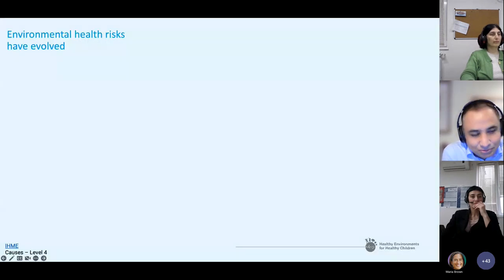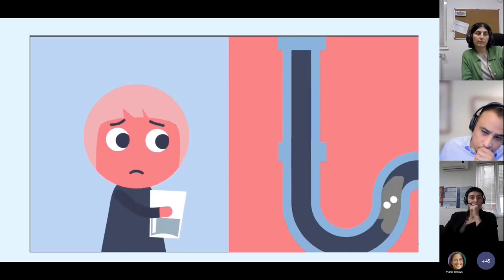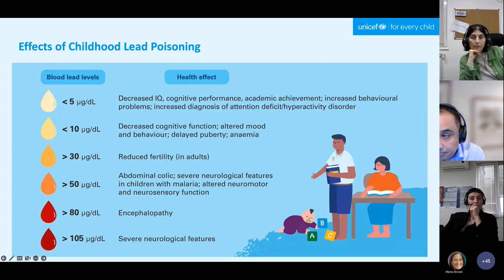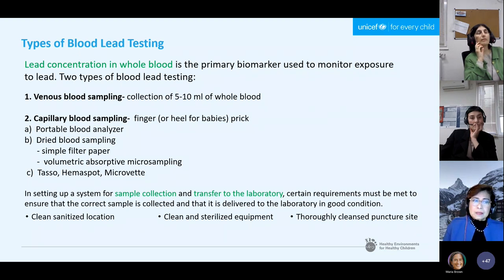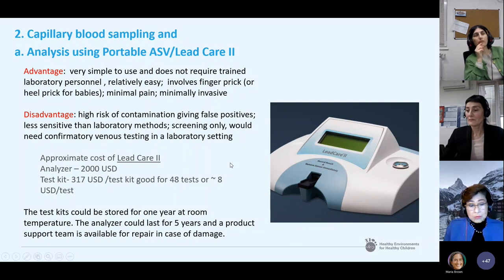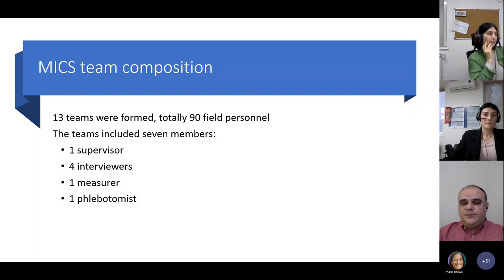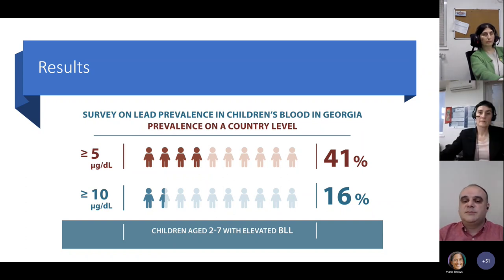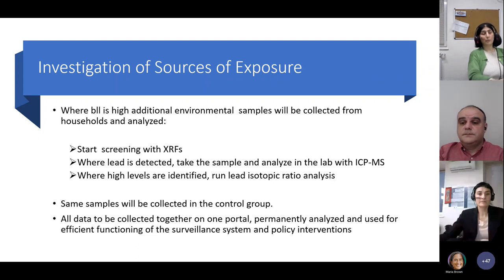1 February 2023 Toxic Lead and Children’s Health: Approaches to Blood Lead Testing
Presenters:
Abheet Solomon - Senior Programme Manager, Health Section, Programme Group, UNICEF
Desiree Raquel Narvaez – Environmental Health Specialist, Health Section, Programme Group, UNICEF
Giorgi Kalakashvili – Child Right’s Monitoring Specialist, UNICEF Georgia Country Office
Nino Dzotsenidze – Environmental Health Officer, UNICEF Georgia Country Office
Tako Ugulava – Health and Nutrition Specialist, UNICEF Georgia Country Office

Abstract:
Lead is ubiquitous and is a neurotoxicant with devastating effects on children. Lead concentration in whole blood is the primary biomarker used to monitor exposure to lead. Blood Lead Level (BLL) testing is an important surveillance tool and could be done as part of a household survey or routine monitoring. Options for BLL collection and sampling are available: capillary blood or venous blood. Capillary blood sampling using the point of care or Lead Care II device needs no intensive training of personnel and the results are immediately available. However, if the BLL results are above 3.5 µg/dl, this must be validated using a venous blood test. Venous sampling is a more invasive technique but allows more accurate quantification of body burden. Analysing venous blood for lead in a laboratory is preferred for confirmation of exposure, diagnosis, decisions on the medical management of lead poisoning and prognosis. Dried blood sampling (DBS) using either capillary or venous blood and placing in a filter paper has the advantage of stability and ease of storage and transportation. More recent derivative of DBS are available and has comparable results with venous blood testing. However, precaution should be taken with potential environmental contamination in the collection, storage and transport of blood to the laboratory. In all types of blood collection, cost and laboratory capacities for the analysis of lead must be considered especially in low-resource settings in deciding on the appropriate data collection method. The Georgia experience of integrating BLL in the MICS household survey provides a good example of approaching BLL testing at country level.

Bios:
Abheet Solomon is the planning and partnerships lead for UNICEF’s global health programme. Based in New York, Abheet has worked with UNICEF for over 22 years in various roles across Africa, Caribbean, South Asia and North America, focusing on strategic planning, management, monitoring and evaluation of UNICEF's programmes on maternal, newborn and child health, education, WASH and child protection. In his current role, Abheet is also the global programme lead for UNICEF’s Healthy Environments for Healthy Children programme which focuses on protecting children’s health from the impact of pollution and climate change.

Desiree M. Narvaez, MD, MPH is Environmental Health Specialist at UNICEF HQ in New York and has been leading the pollution component of UNICEF’s Healthy Environments for Healthy Children since December 2020.  Desiree provides technical guidance to country offices and  coordinates UNICEF’s childhood lead reduction programme in 4 countries and led the drafting of the document, Approaches to Blood Level Testing (internal UNICEF document).  Prior to UNICEF, Desiree was Programme Officer at UNEP Chemicals and Health Branch in Geneva for 15 years.  Prior to UN work, Desiree has 20 years of public health experience serving as Chief of Environmental-Occupational Health and Regional Director of the Philippine Department of Health.

Giorgi Kalakashvili is a Child Rights Monitoring Specialist at UNICEF Georgia since October 2021. Prior to this post, Giorgi was a MICS national consultant and survey and data officer for 4 years. Giorgi was actively involved and supporting the implementation of MICS6, MICS Plus and other data generation, monitoring and evaluation activities. Before joining UNICEF, Giorgi led the Social Statistics Department at the National Statistics Office of Georgia for 8 years. He has more than 15 years of experience in planning and implementation of nationally representative household surveys and designing administrative data collection systems. During 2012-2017 he was also member of UNECE Steering Group on Gender Statistics and Task Force on Poverty measurement.

Nino Dzotsenidze is an Environmental Health Officer at UNICEF Georgia leading the environmental health agenda since April 2020. She is the focal point for Protecting Every Child’s Potential project. She supports the Government in combating lead exposure in children through respective policy and legislative work, laboratory capacity building and establishment of environmental health surveillance system. Before moving to the Health Section, Nino worked over 10 years as a Programme Associate for Social Policy and Communication Sections. Prior to joining UNICEF, Nino worked at several international companies, including BBC Monitoring and US Foreign Broadcast Information Service, and the Tbilisi State University as a lecturer.